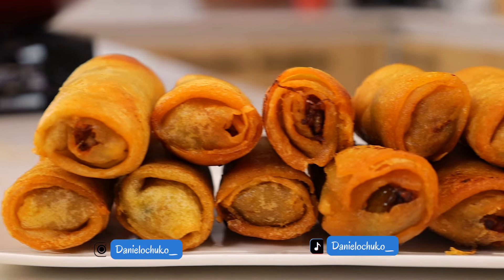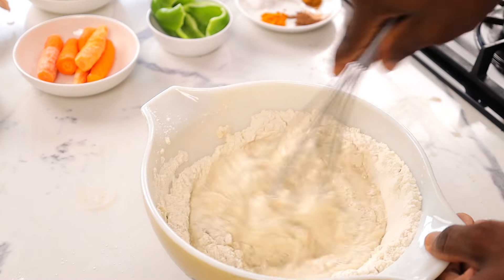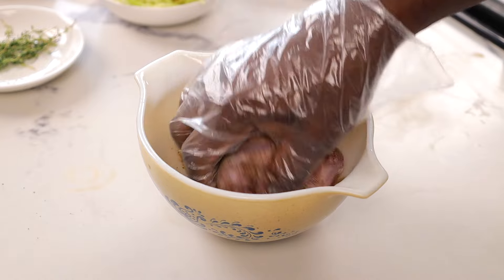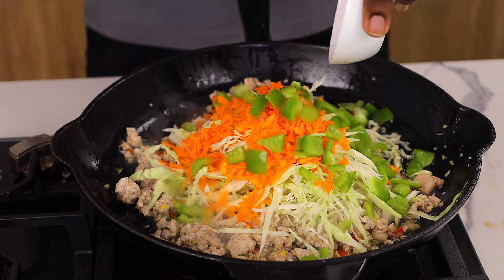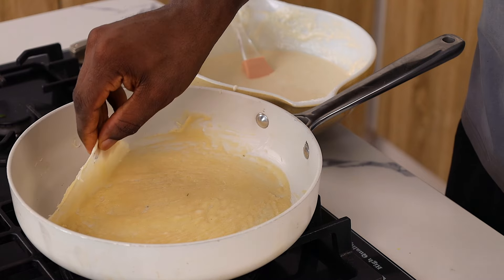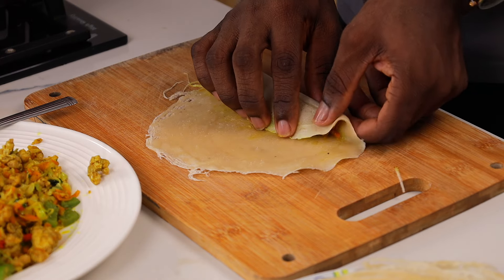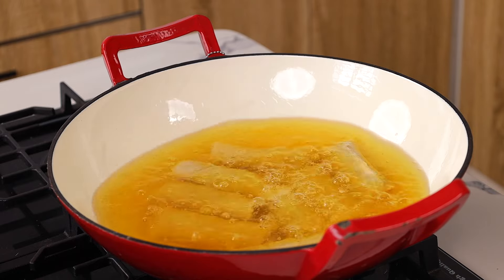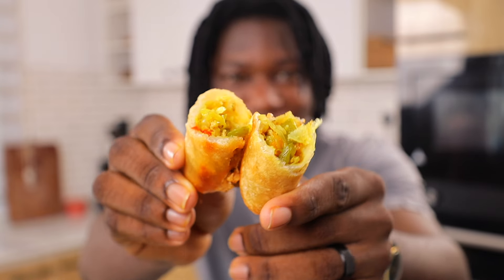The Best Homemade Spring Rolls You'll Ever Make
Join me as we create these mouth-watering spring rolls that are perfect for any occasion.

- [x] Chicken  270g
- [x] Carrot 85g carrot
- [x] Spring onions 11g
- [x] Ginger 1Tbs ginger and garlic
- [x] Garlic
- [x] Cabbage 120g
- [x] Chili 1-2 tsp
- [x] Turmeric powder 1tsp
- [x] Bell pepper 1 small sized
- [x] Flour 3cups
- [x] Sugar 2TBS
- [x] Cornflour 1TBS
- [x] pinch of salt
2 cups water
TO SEASON FILLING
* 1tsp salt
* 1/2 tsp tumeric
* 1/2tsp all ground spice
* 1/2tsp all purpose seasoning
1 Knoor cube